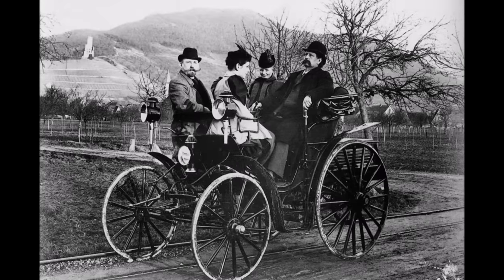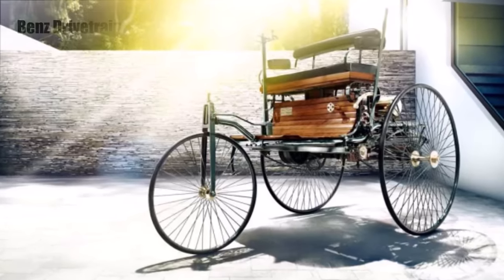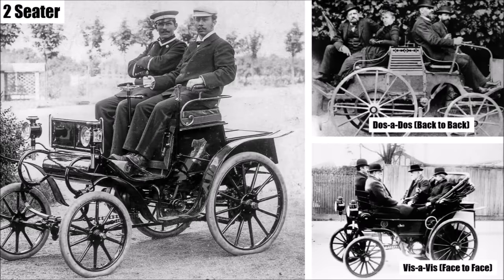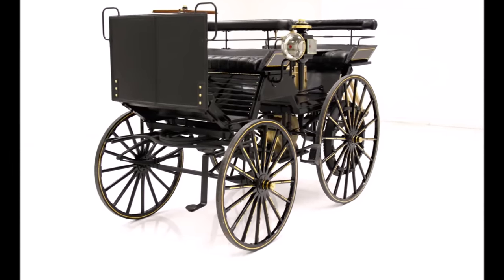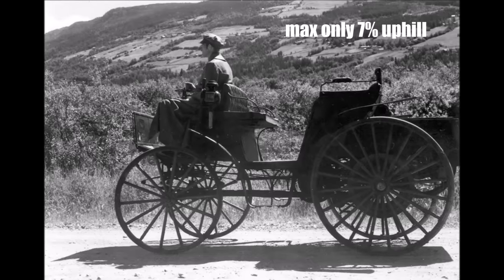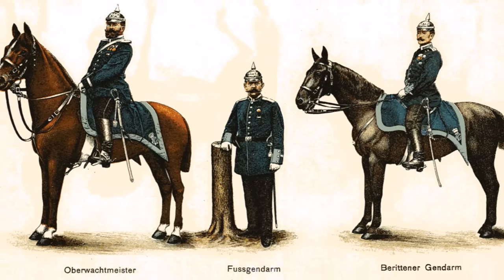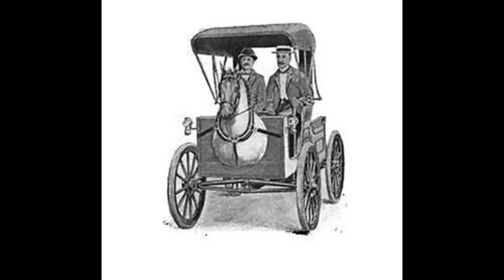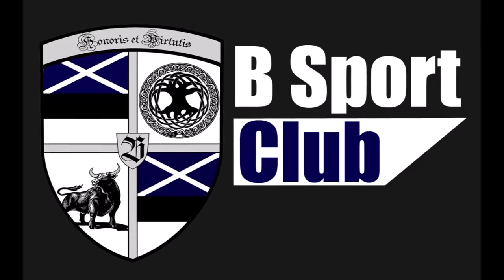What it was like to drive a car in the 1890s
Let's take a closer look at what it was like to drive a car in the 1890s
Cars were just a couple of years old and there were many difficulties to overcome.

Which car designs existed back then?
Which common technical issues did cars have?
Why was a car so unpopular?

Book: August Horch - Ich baute autos